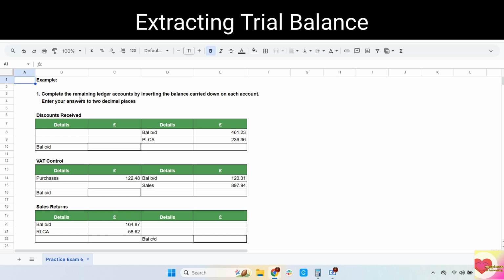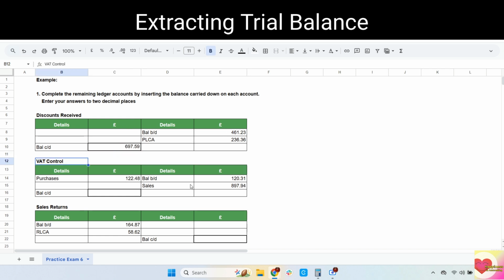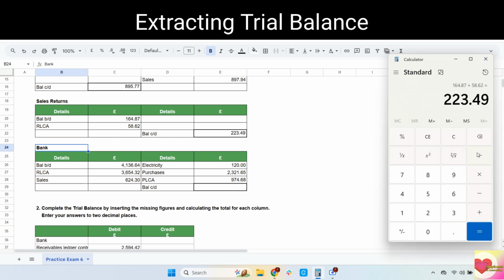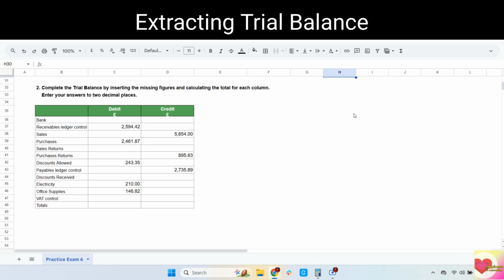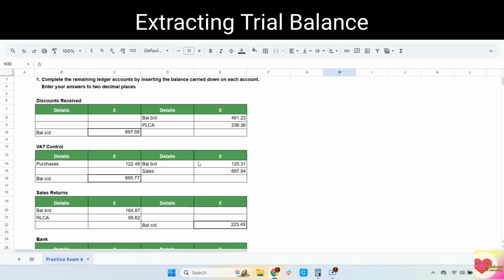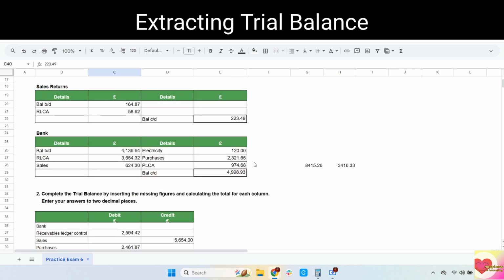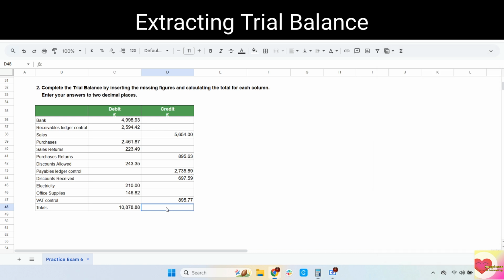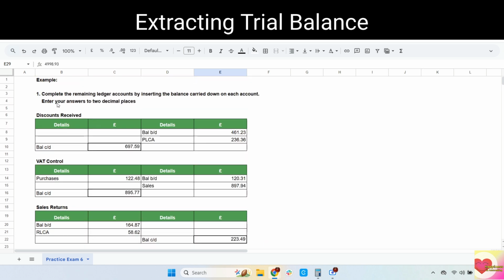AAT Level 2: Principles of Bookkeeping Controls - Practice Exam 6